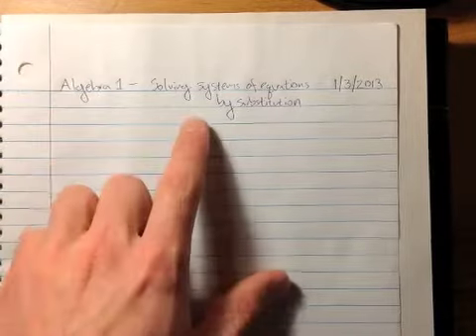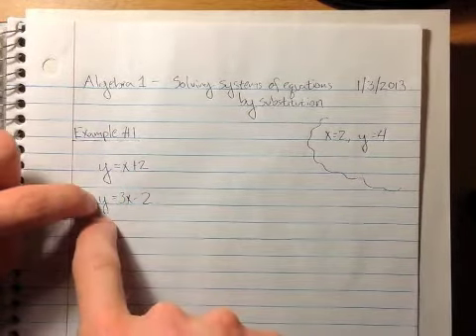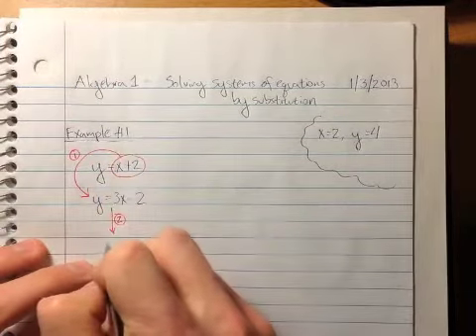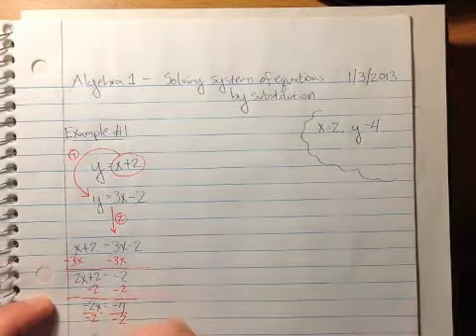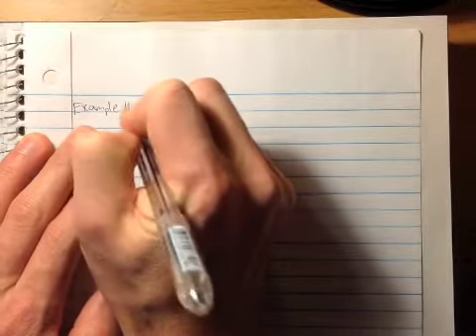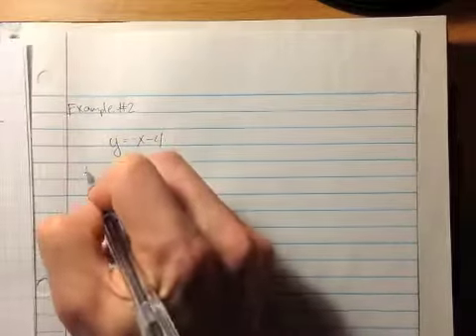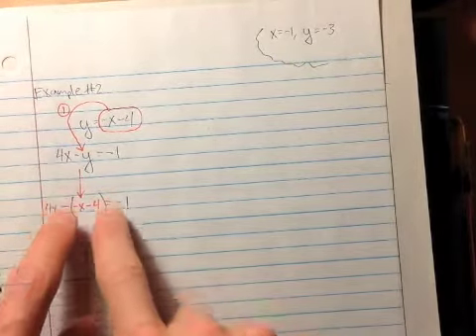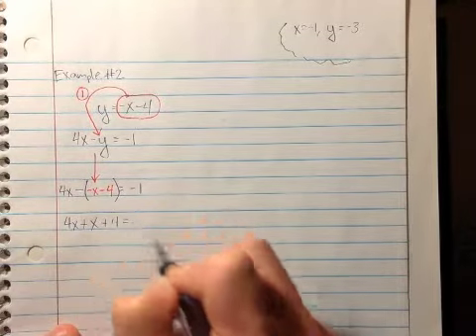Algebra 1 - Solving systems of equations by substitution